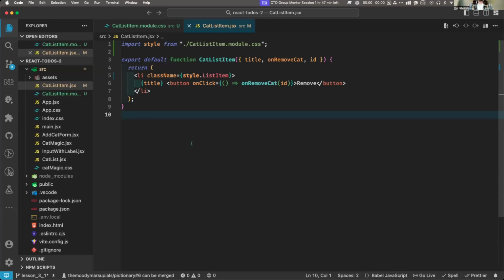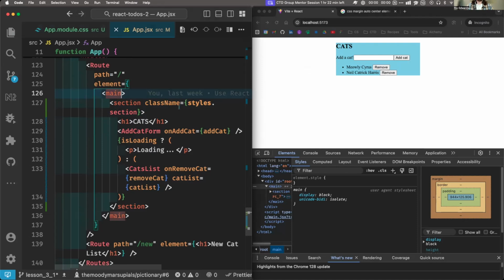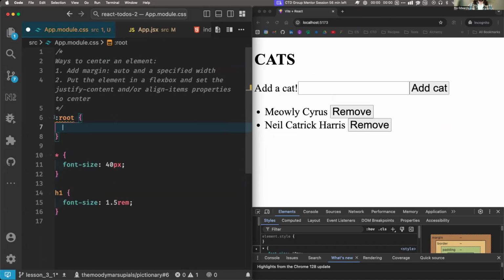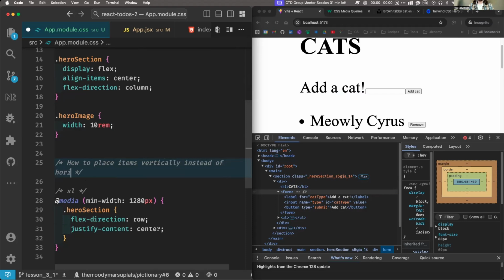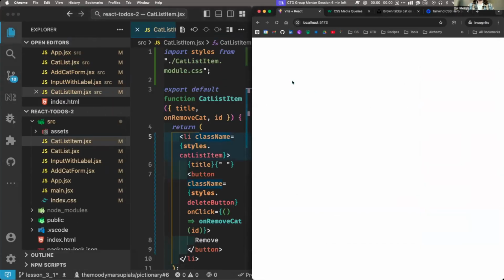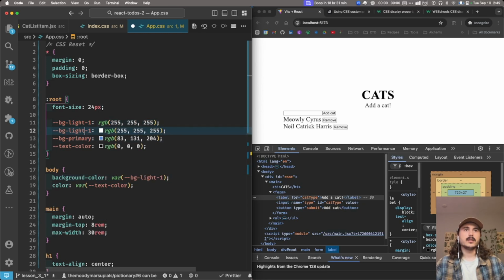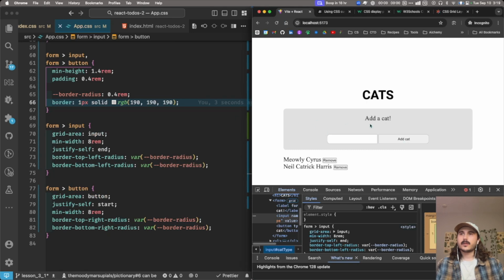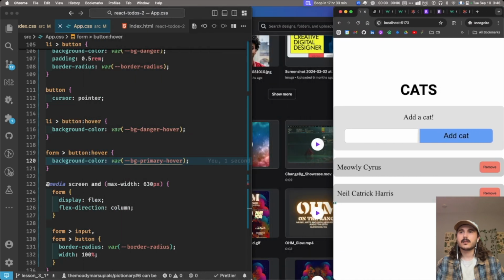React Styling (Recording for Code the Dream)